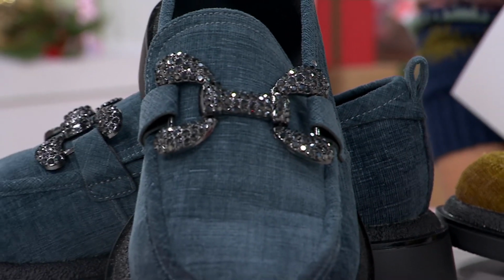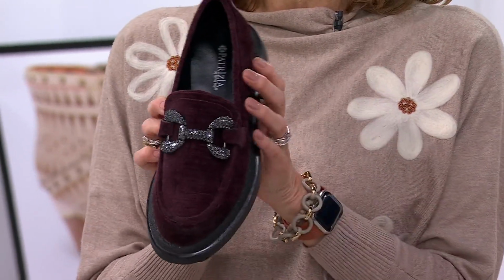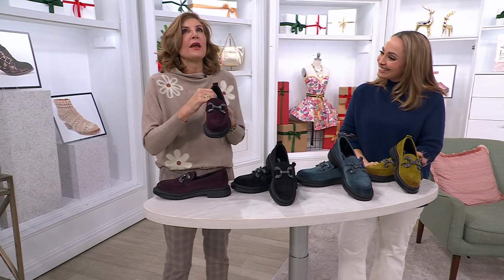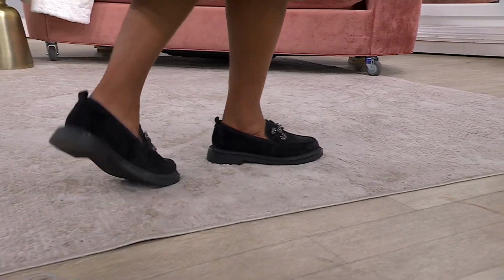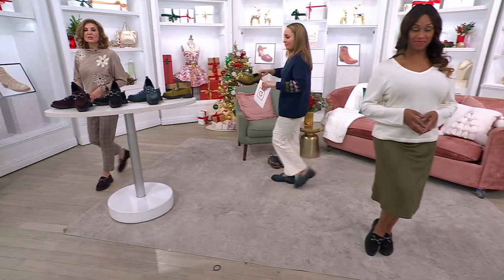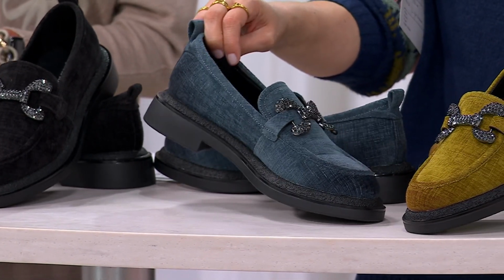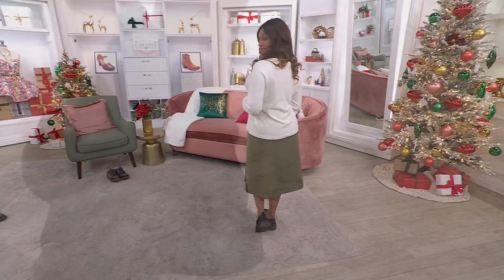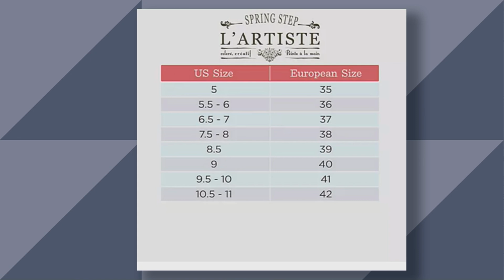Patrizia by Spring Step Loafers - Marlen on QVC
Patrizia by Spring Step Loafers - Marlen

Offering timeless appeal, these velvet loafers are a prime pick for the holiday season and beyond. Outfitted with a crystal embellishment, this stylish shoe is a lovely companion for a little black dress or a button-front blouse and trousers. From Patrizia by Spring Step.